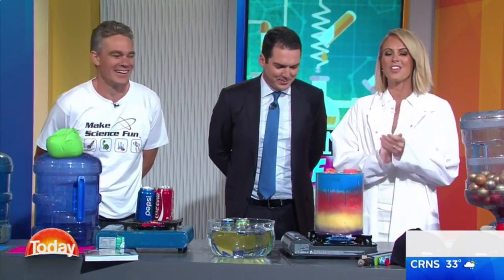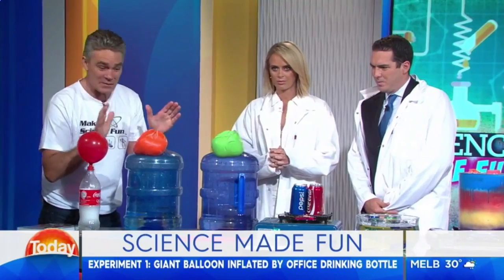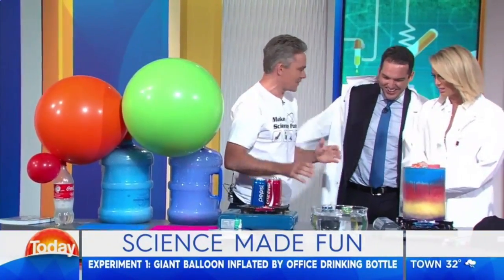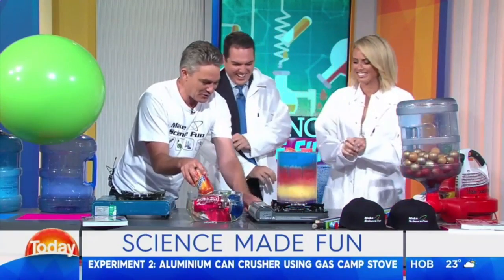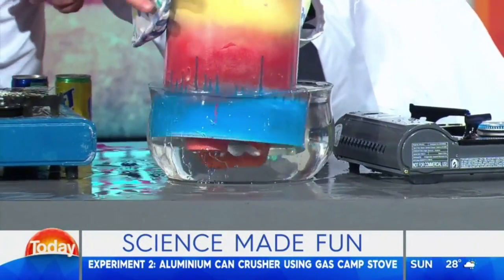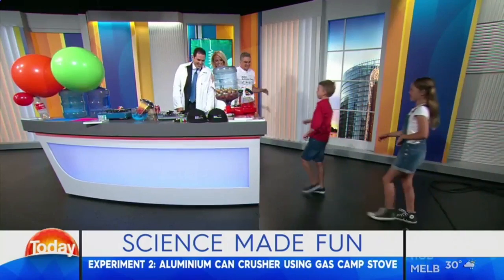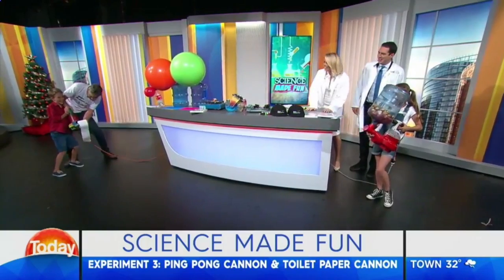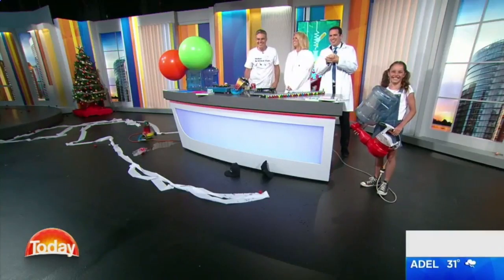The Today Show appearance #3 | Make Science Fun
Channel 9 Today Show television appearance 27th December 2016 | Make Science Fun

I had a great time on the Today show with Peter Stefanovic and Sylvia Jeffreys.
We did some of the science experiments out of our new book ‘Make Science Fun’